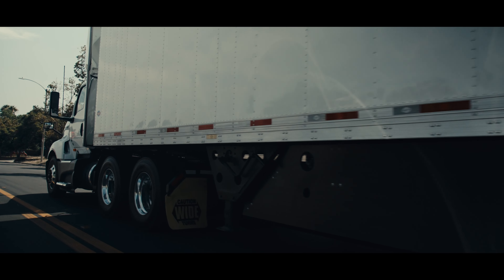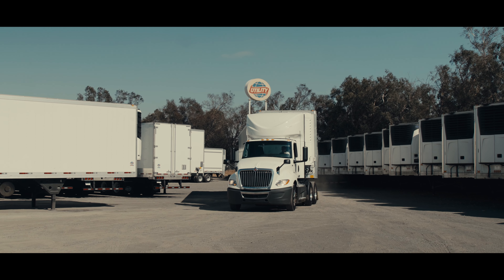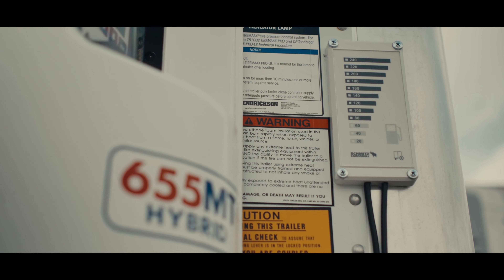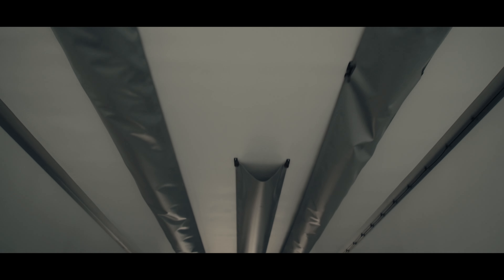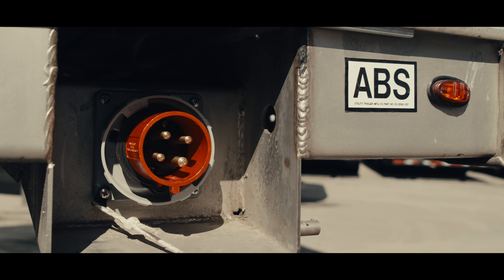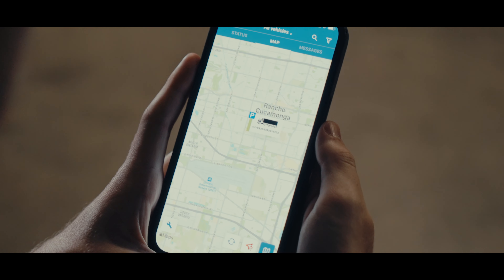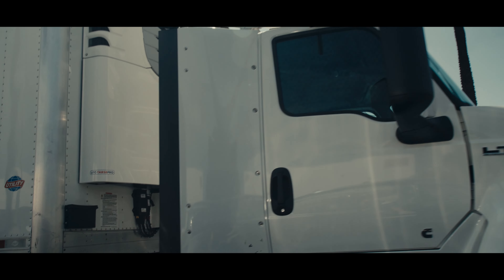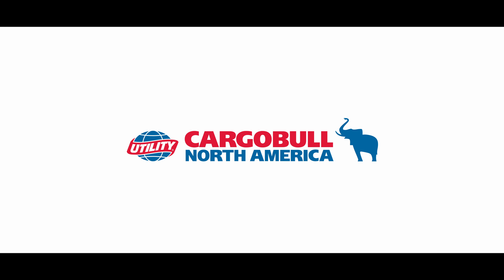Introducing Cargobull North America TRUs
Utility Trailer and Cargobull North America announce a new step forward in TRUs. CARB compliant TRU technology will now be available on the Utility 3000R reefer.